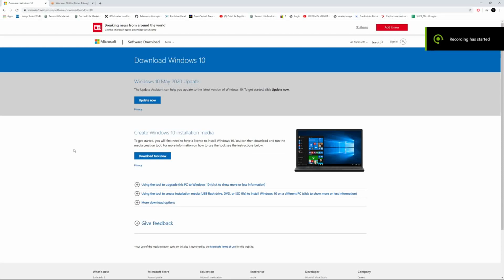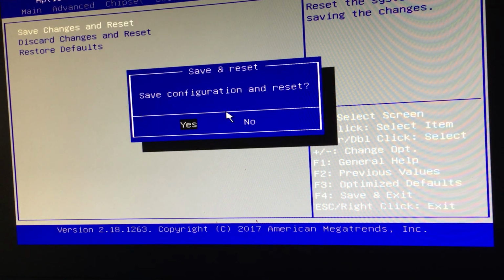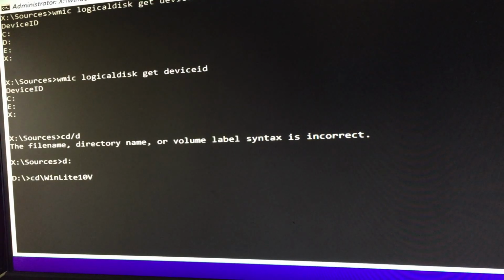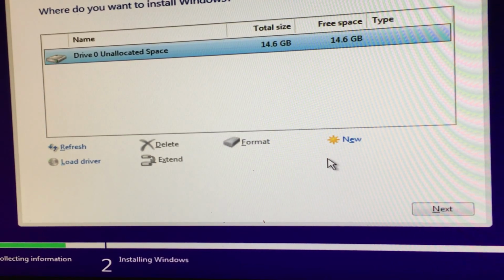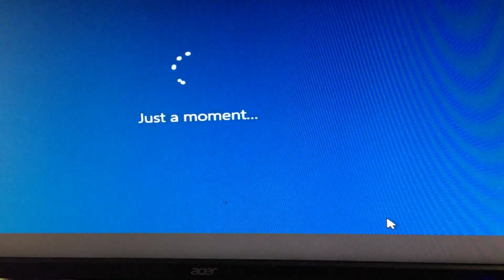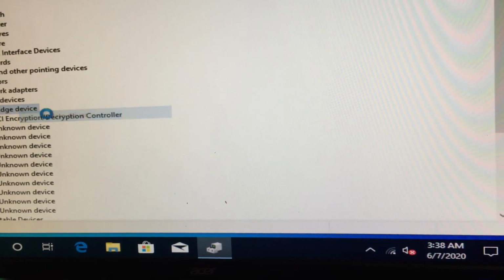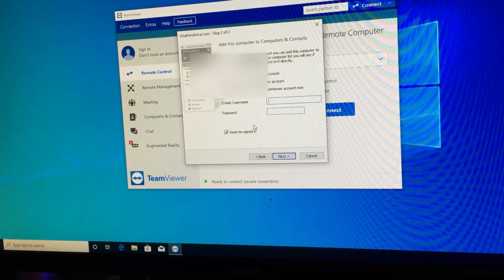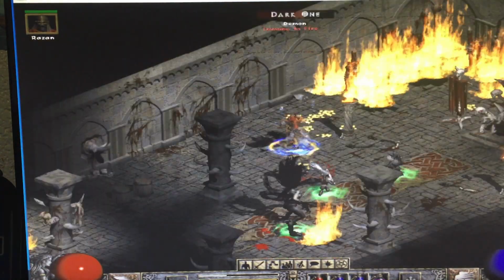Running Kolbot on Atomic Pi Part 2 (x86 based SBC)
Yes I know there is feedback/mic issues/echoing. Didn't realize at the time of recording. Sorry. The mic was returned and hopefully the new one will solve the issue.

I also know you can't see everything. It's just the way it is. The important things are either present or I tell you what to do in the video. I realize that's amateur. It was a pain to record and had many cuts so please be forgiving.

I skip past the VC++ 2008 and VC++ 2010 install due to the fact I go over it in the Kolbot videos. YOU DO NEED THEM! .Netframework 4.0 should be installed by default in windows 10 or a higher version.